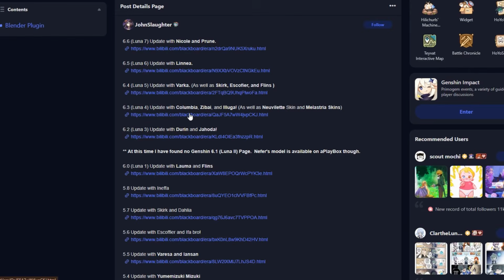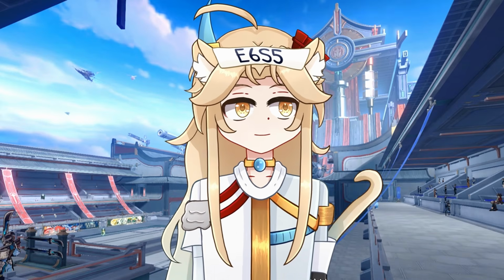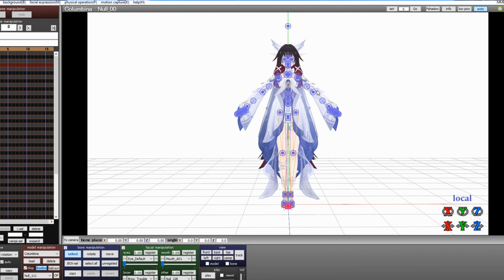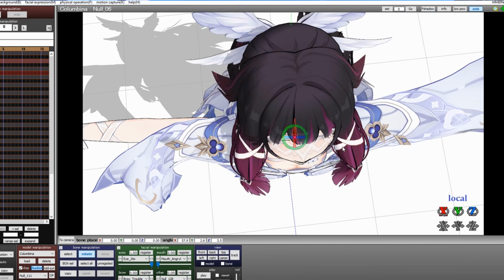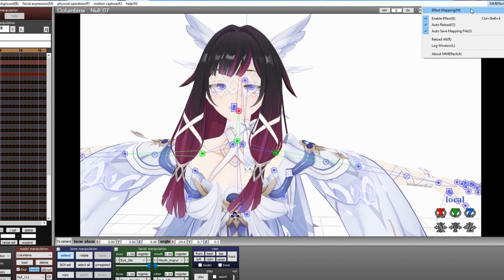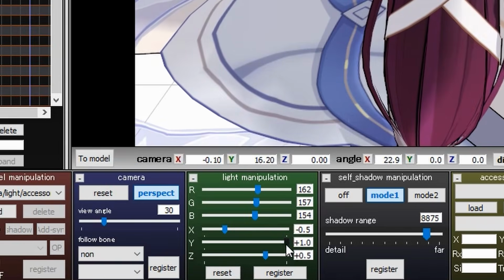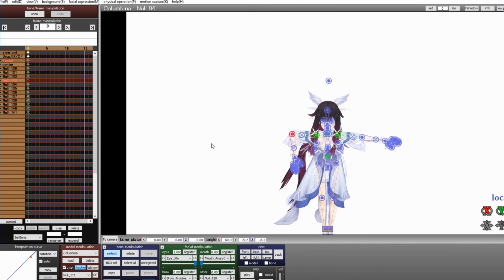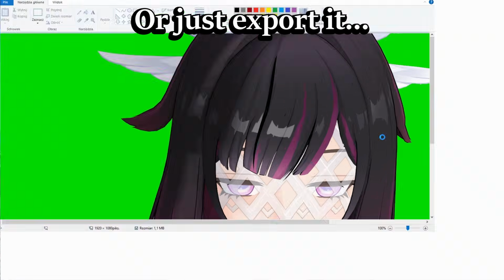Struggling with drawing HoYoverse characters? Try this.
Artists, do you NEVER get HoYoVerse designs right? This video is just for you! I will show you how I deal with HoYo designs and make my work 10x easier!

Designs for Genshin Impact, Honkai: Star Rail, Zenless Zone Zero, etc., are known for being extremely detailed! They can cause a lot of problems in understanding shapes and patterns, and if you want to be accurate, it may end up causing many problems!
Even if you don't draw HoYo characters to every detail, you may take something useful from this video.

Thumbnail: MMD
Character: HoYoverse
Effects: ay-mmd (Toon by hbee and rui), ObjectLuminous, ikDiffusion

0:00 Intro
0:59 Why is it helpful?
1:37 Additional tips
2:10 Ending words